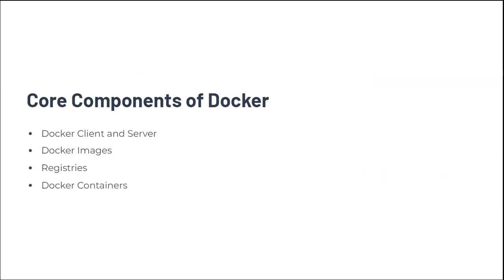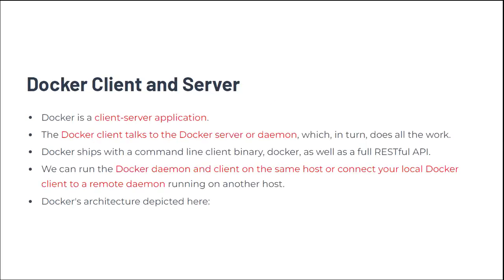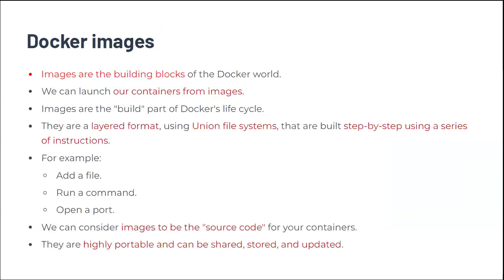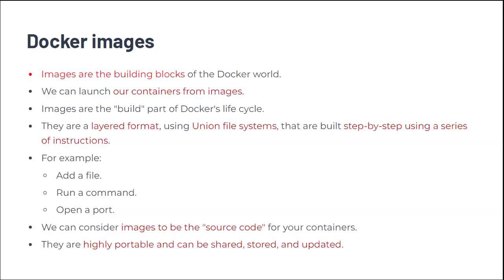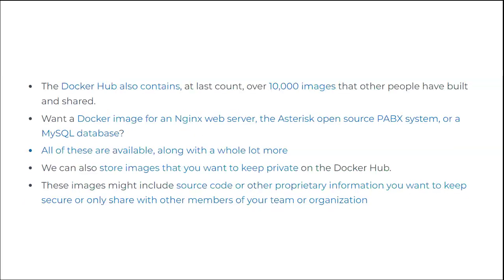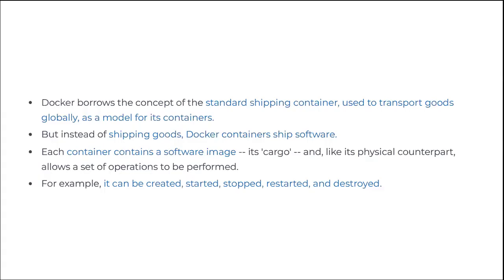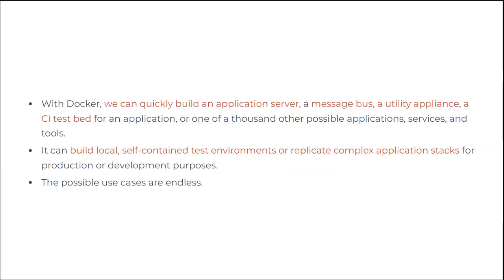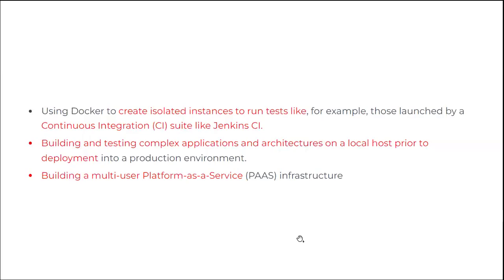CCS335 Cloud Computing / Docker Components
If you are new to Docker or trying to strengthen your understanding, this video will give you a clear picture of how Docker actually works behind the scenes.

We’ll break down each component in a simple and practical way so that you can easily relate it to real-world development and deployment scenarios.